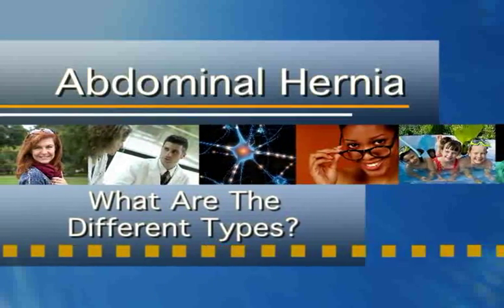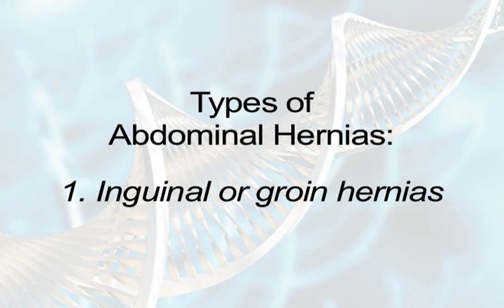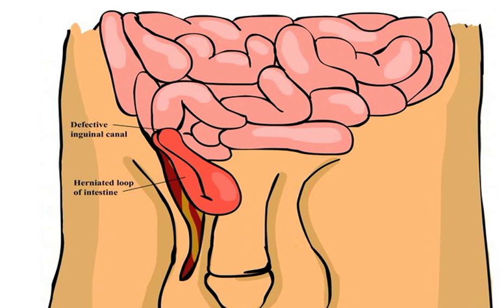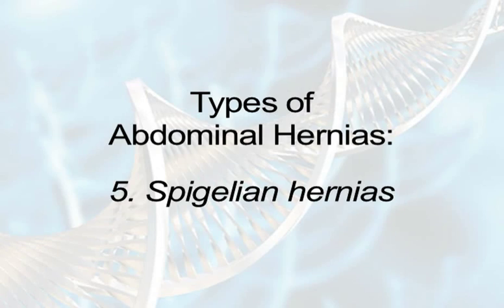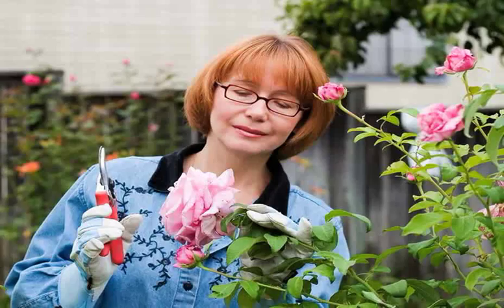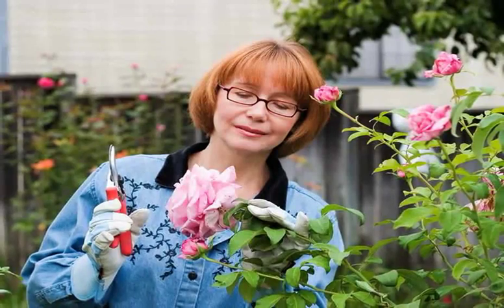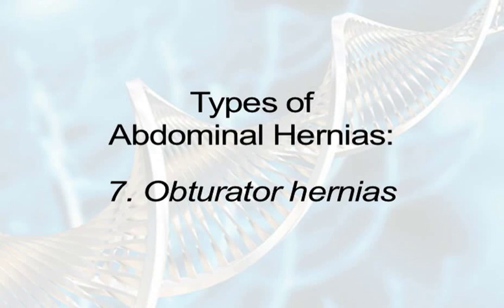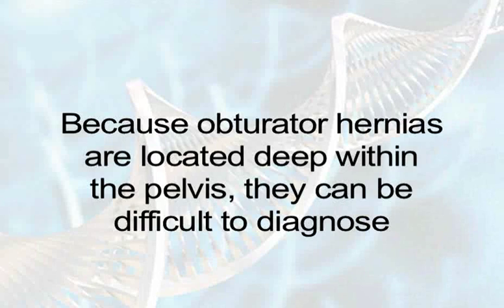Abdominal Hernia 2- Types of Hernias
Abdominal hernias are “typed” according to where in the abdomen they occur.

2. Some abdominal hernias occur closer to the surface of the abdominal wall and protrude through the outer muscles, making them easy to detect; others are located deeper within the abdomen and are more difficult to identify.

3. Commonly occurring hernias include inguinal (groin) hernias, umbilical (belly button) hernias, ventral hernias (which occur in the center of the abdomen), and incisional hernias (which occur at the site of a previous surgical incision).

4. Less common hernias include spigelian hernias (occurring between the abdominal muscle and the inner abdominal cavity), lumbar hernias (occurring toward the sides of the abdomen, below the rib cage), and obturator hernias (occurring deep within the pelvis).